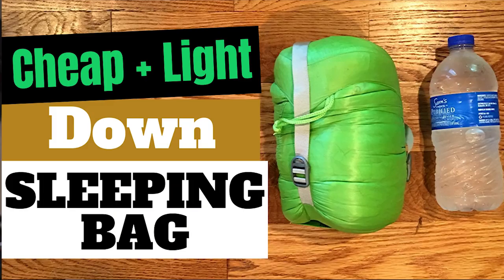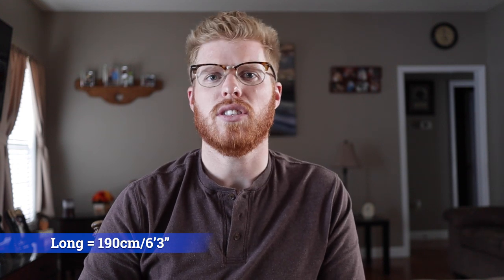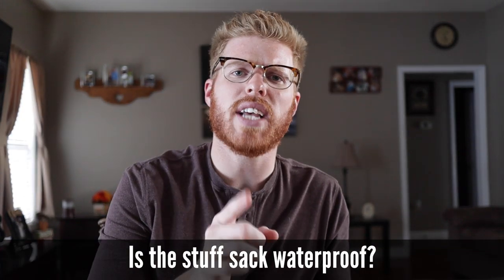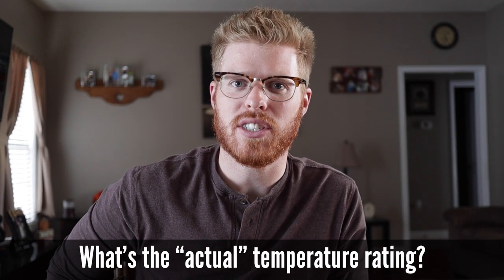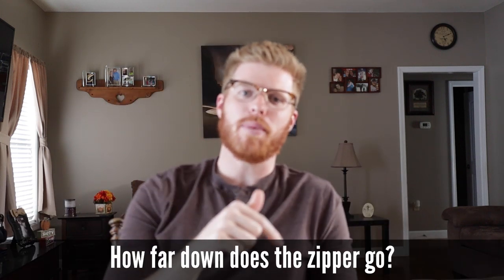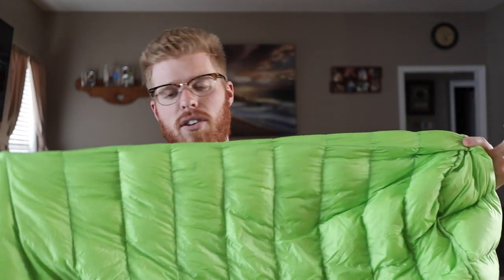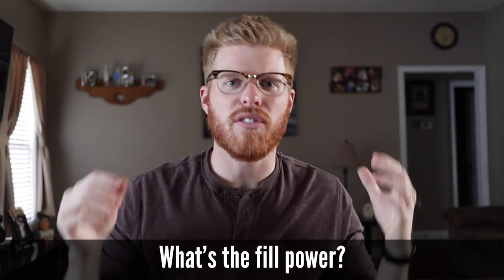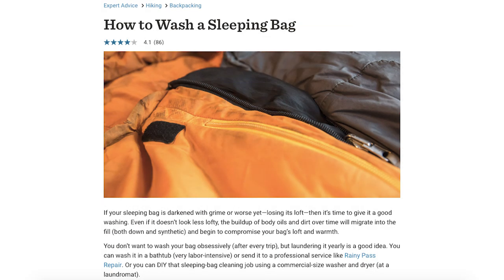Top 10 F.A.Q. Aegismax UL Sleeping Bag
This video answers the Top 10 Frequently Asked Questions about the Aegismax UL Sleeping Bag. The AegisMax UL down sleeping bag is an 800 Fill Down mummy bag that doesn't break the bank. It comes in a regular and long version, but both are an ultralight sleeping bag and are one of the lightest down sleeping bags.

My Go To Gear:
Osprey Atmos 65L AG
Six Moons Designs Lunar Solo Tent
NeoAir Xlite Pad (Long)
Nemo Disco 15
Buff Headwear
Altra Lone Peak 4.0s (Men’s)

My Camera Gear:
Canon M50 Camera